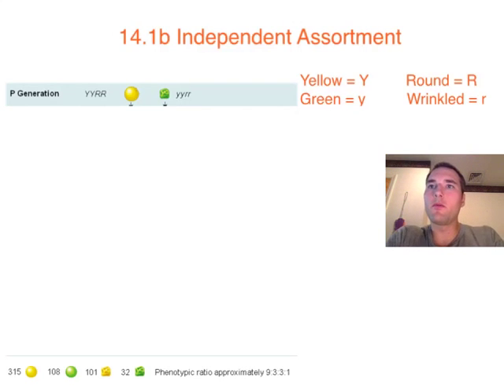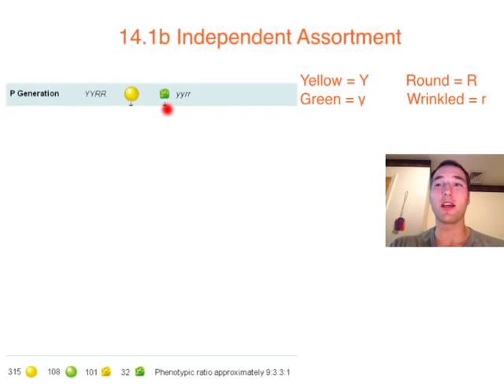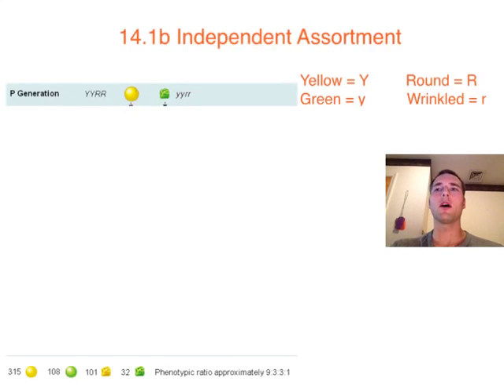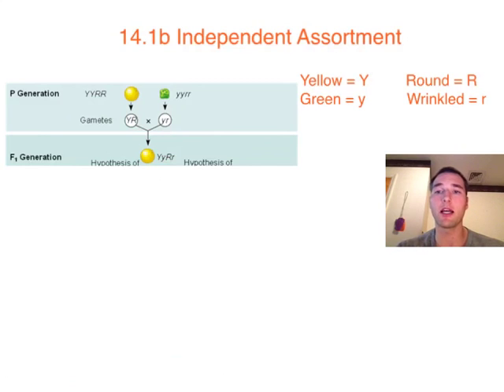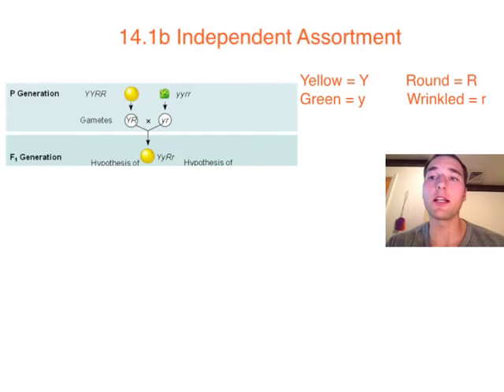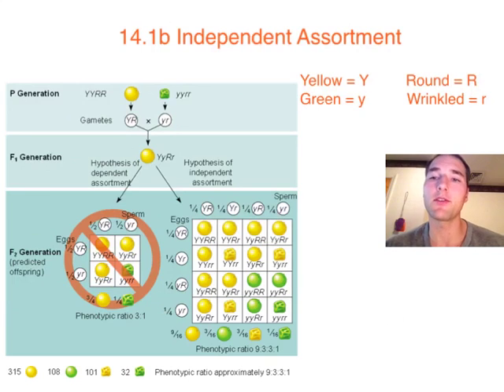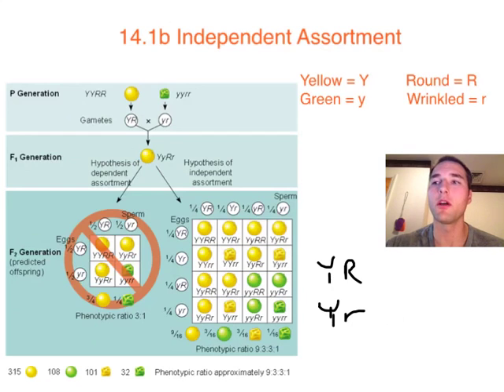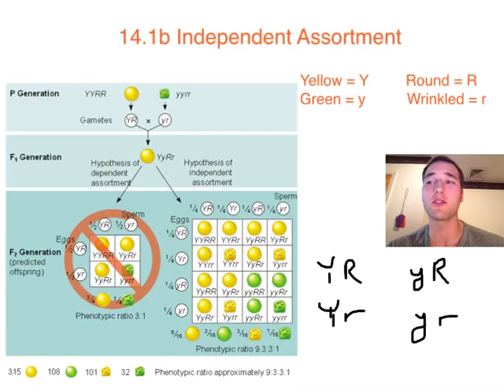14 1b Independent Assortment